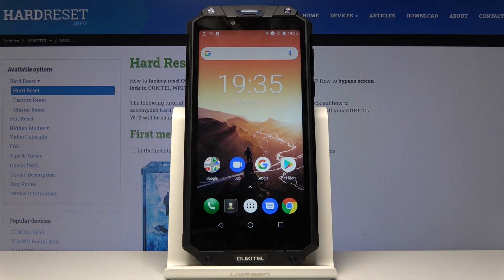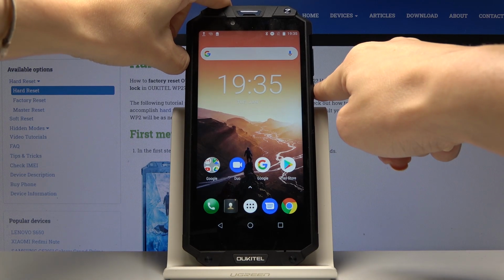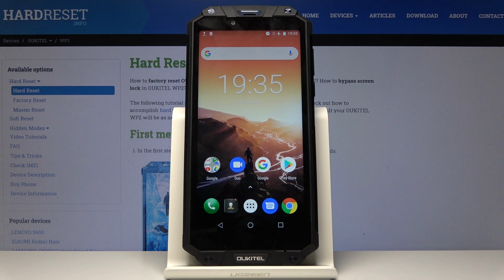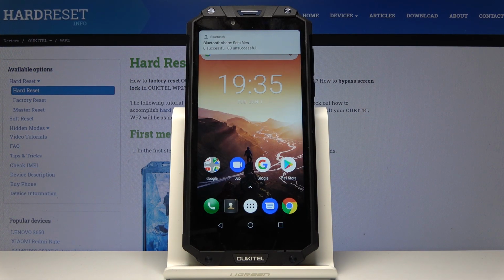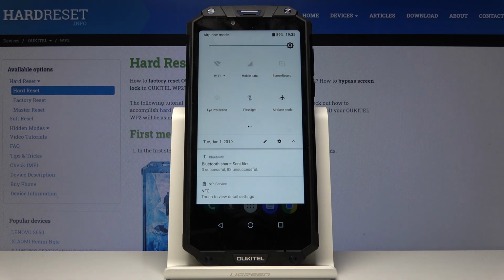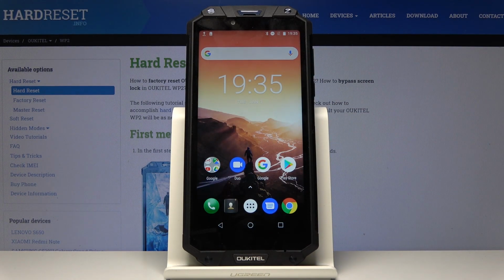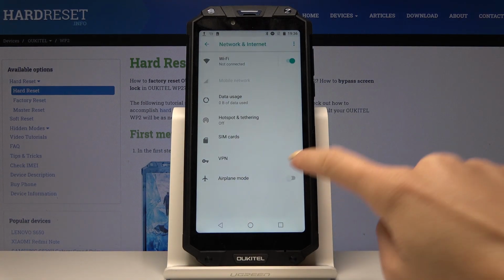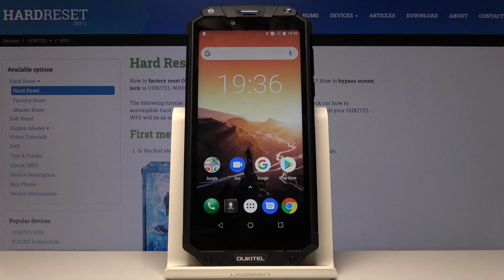How to Switch On Airplane Mode in OUKITEL WP2 - Flight Mode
Learn more info about OUKITEL WP2:
Do you travel a lot and need an airplane mode? In this video we would like to share with you how easily you can switch on the flight mode in your OUKITEL WP2. Follow our instructions and learn how to activate or quit the Airplane Mode.

How to enter Airplane Mode in OUKITEL WP2? How to enable Airplane Mode in OUKITEL WP2? How to active Flight Mode in X OUKITEL WP2? How to quit the Airplane Mode in OUKITEL WP2?